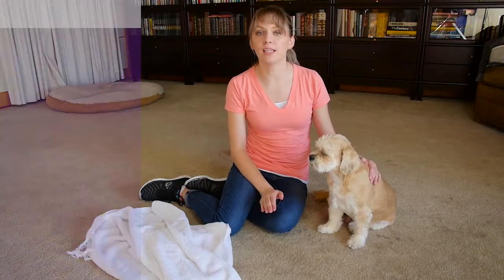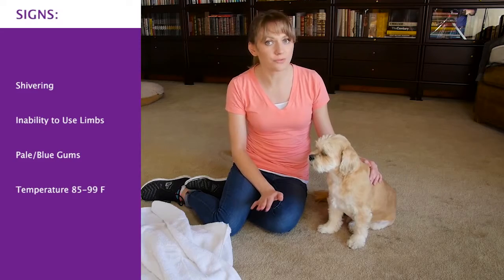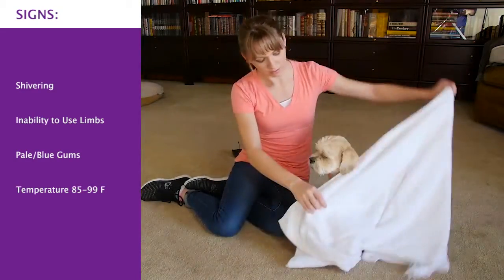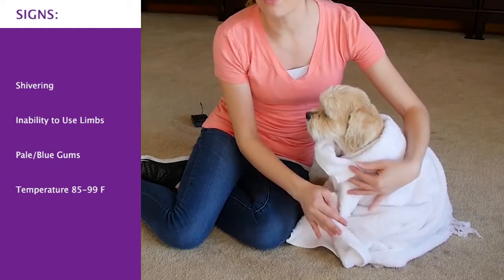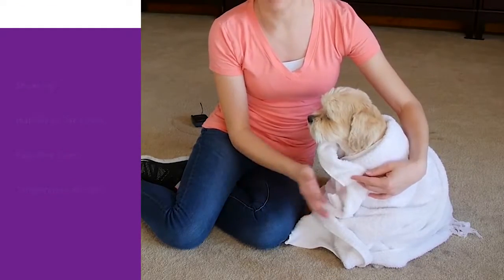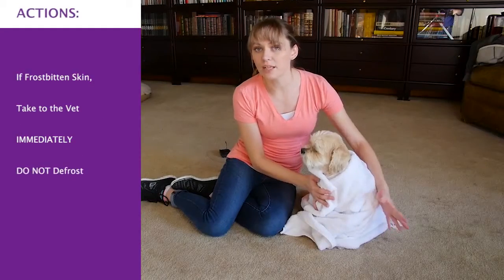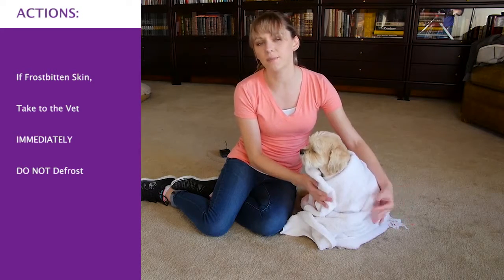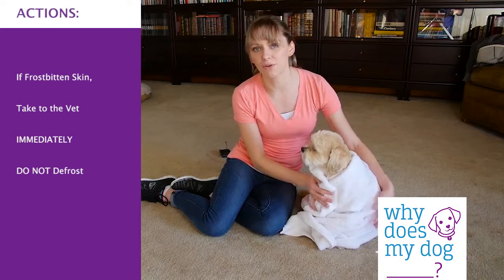Dog and Puppy First Aid : Hypothermia